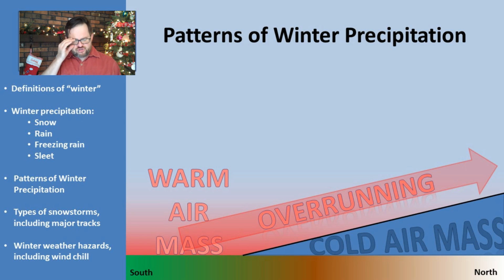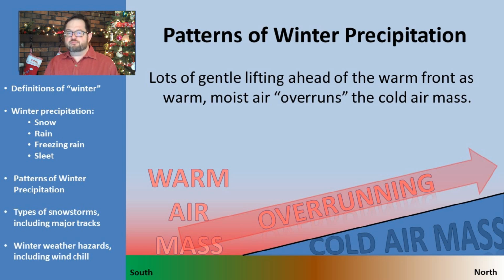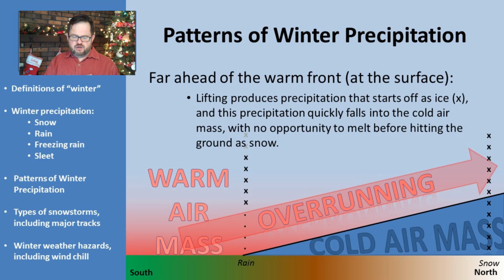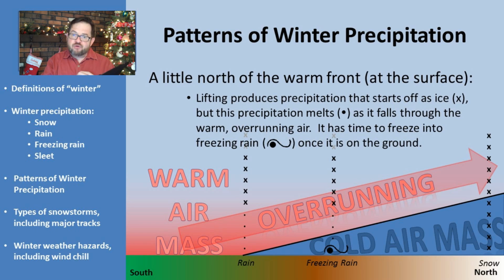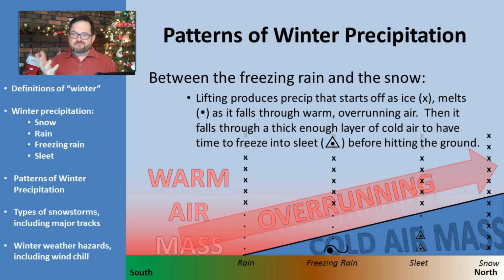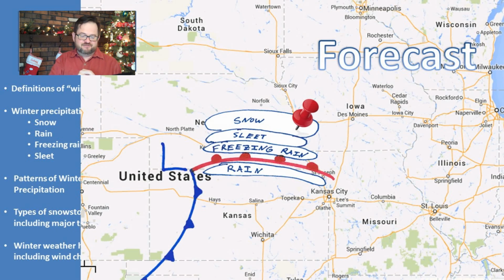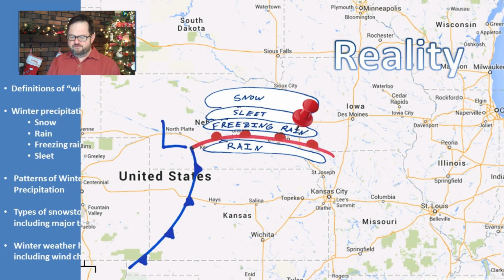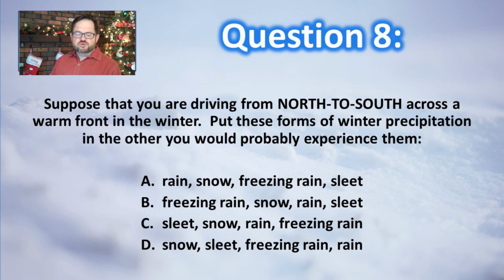ATSEVS113 – Winter Weather Version 2, Part 3